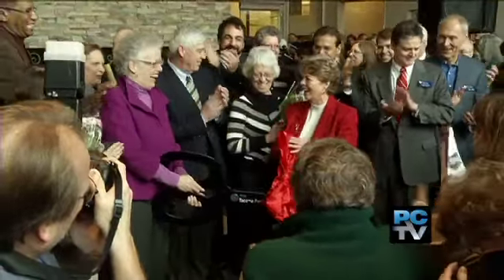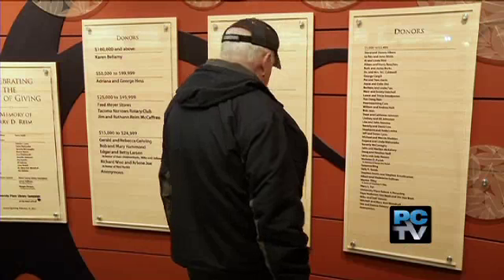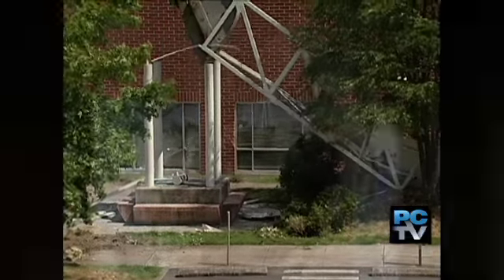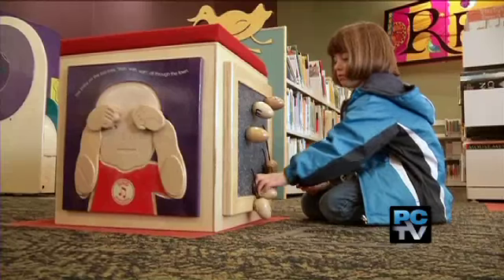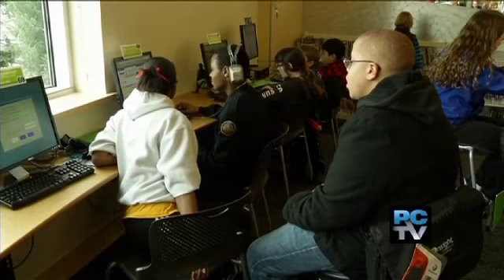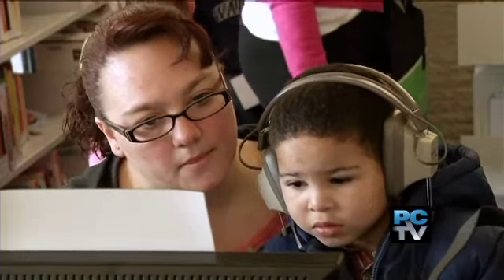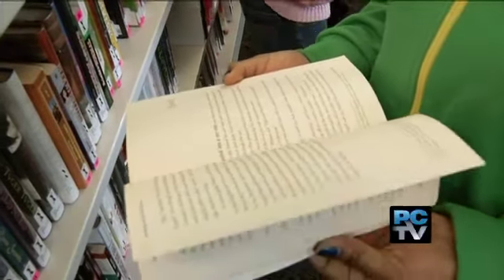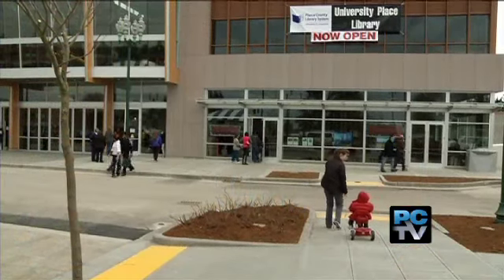University Place library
University Place library segment from Rainier Country